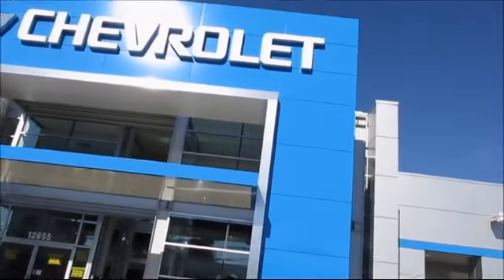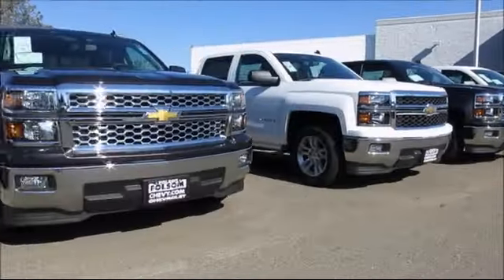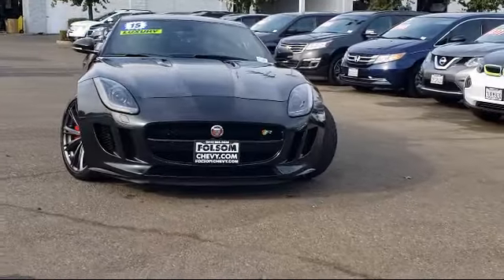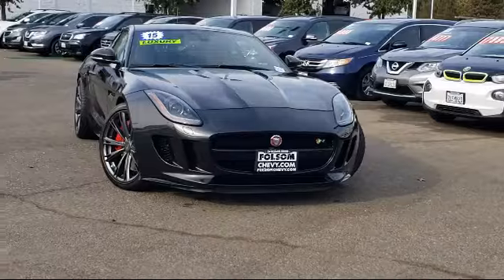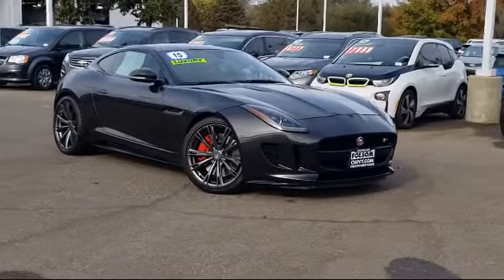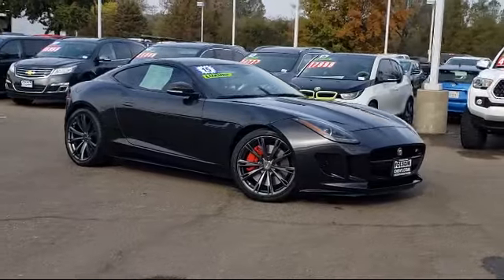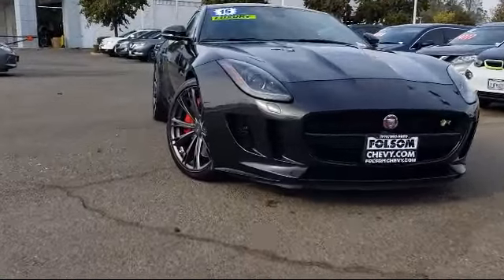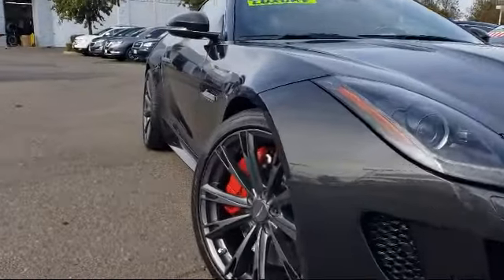2015 Jaguar F-TYPE R Coupe Sacramento Roseville Elk Grove Folsom Stockton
2015 Jaguar F-TYPE R Coupe Stock Number: 2378T Vin:SAJWA6DA5FMK15566.
Folsom Chevrolet
12655 Auto Mall Circle